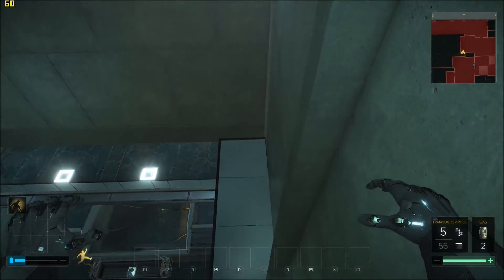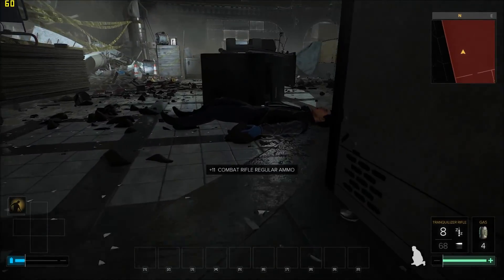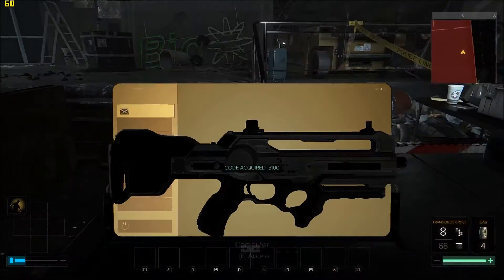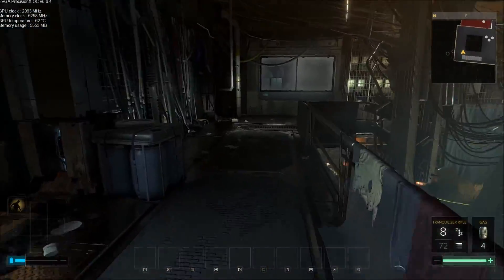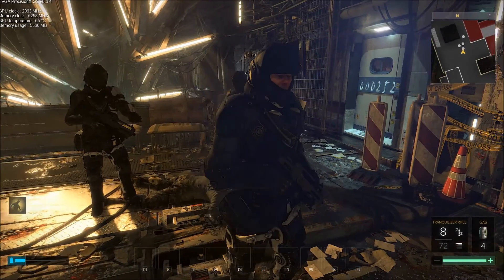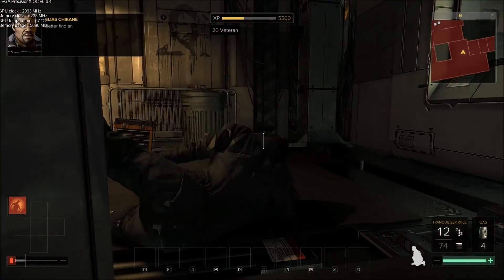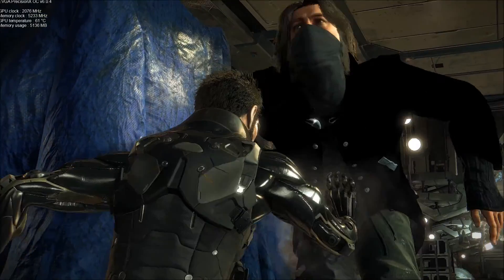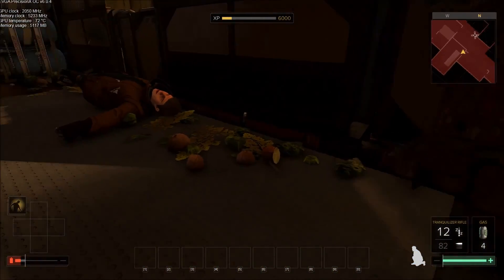Deus Ex Mankind Divided Shenanigans Part 4